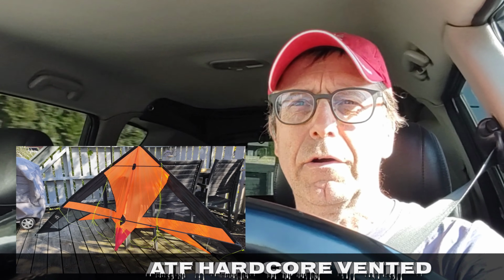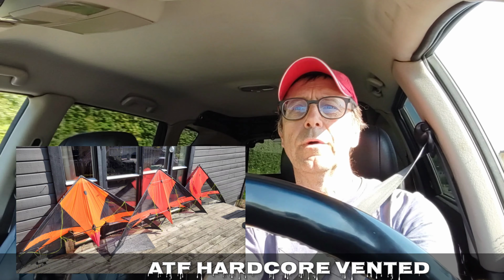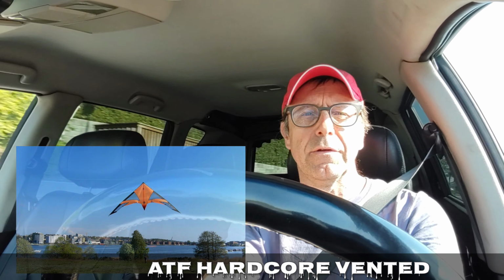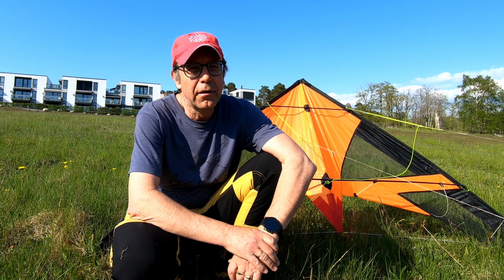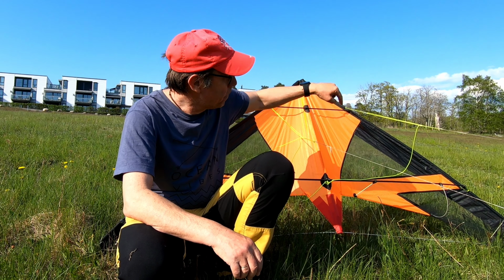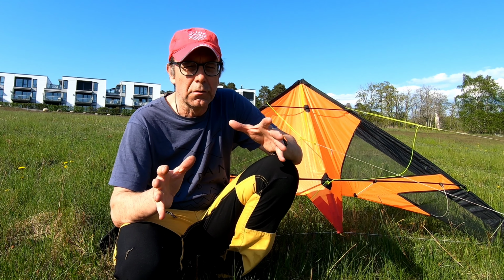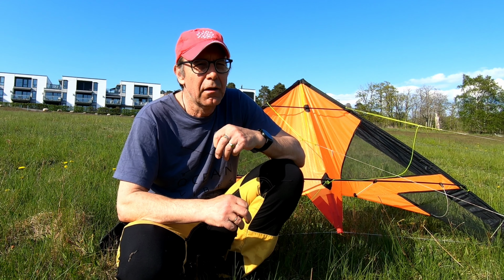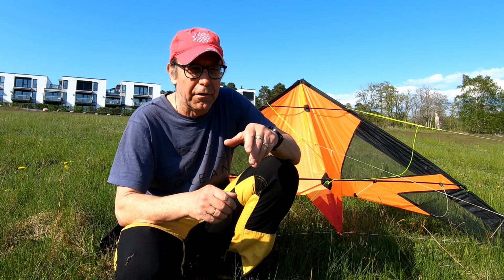ATF Hardcore Vented - It's been Twenty Years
In 2003, just before the 5th Nordic Kite Meeting, Anders made six ATF Hardcore Vented kites.
Why did he do that? Well, I guess he’d seen the weather forecast! Ballistic winds all week and it surely was! So Anders spent the days prior to the departure making kites so that we would have something to fly in the gale-force winds. Thankfully!

Very windy at the NKM 2003
Because it was windy, very windy indeed! For the whole week, the winds came in from the sea at 14 to 22 meters per second and if we didn’t have the Hardcores, we wouldn’t have flown at all!

That was twenty years ago. This year we’re going to bring those ATFs to Denmark once again. Hopefully, we will not need them, but you never know. Suddenly the wind might pick up more than just s couple of notches and they might become useful!

But do they still fly!

Yesterday the sea breeze came in nicely and I grabbed one of them and headed for a new place to fly. A place I’ve been driving past a few times. Hopefully, it would be exposed to the sea breeze and a useful place to fly that super-vented kite.

But now, let’s have this video tell the rest of the story!

Make sure to keep an eye on the AERIALIS Kites website!

Follow AERIALIS Kites on Social Media!